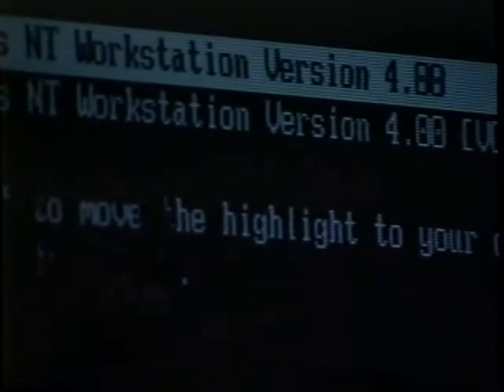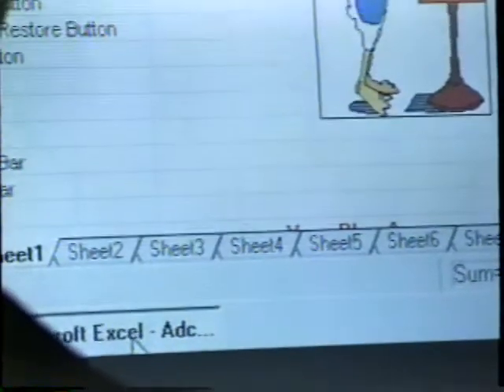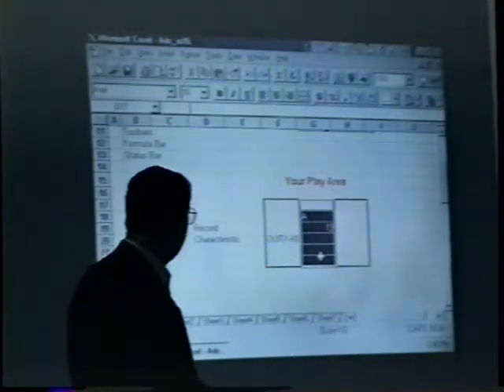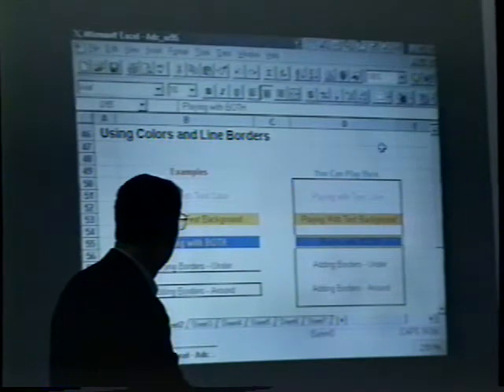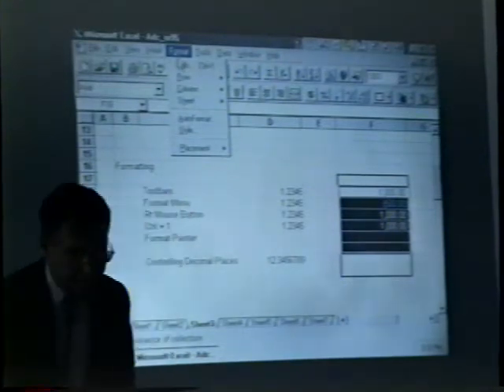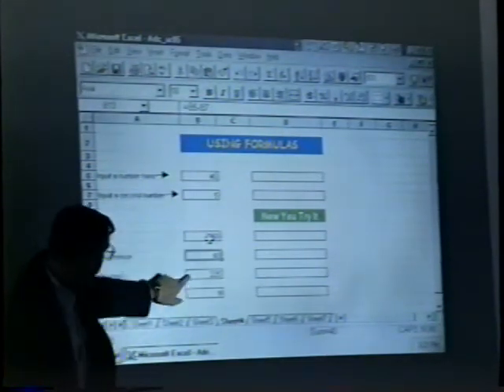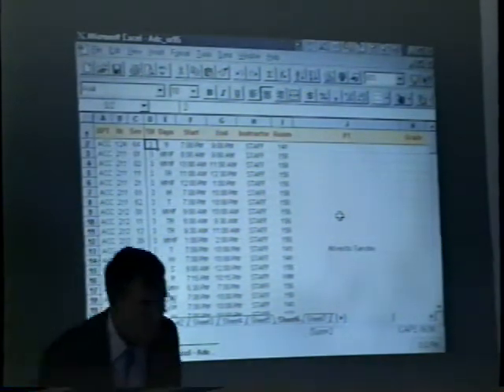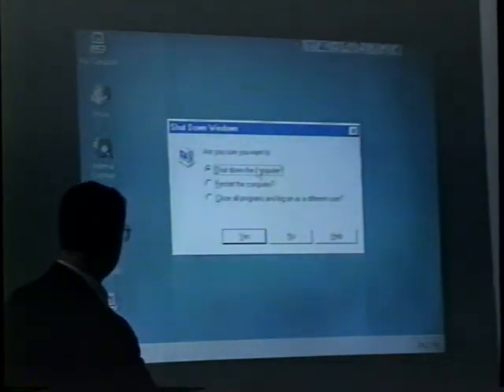"Excell" (sp) Excel Demo - ITT Building (later Hampton III) A. Andrews (August 1997)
Hi8 154